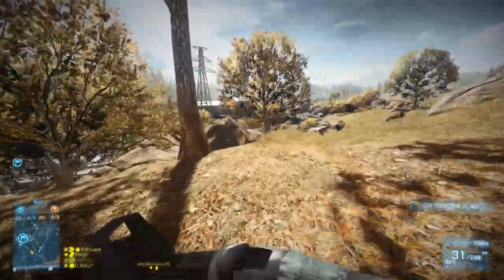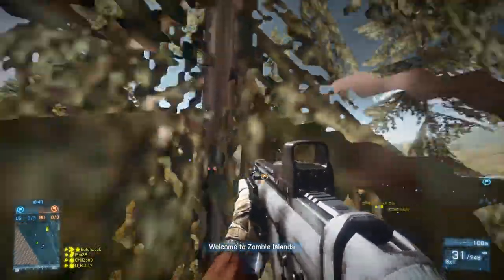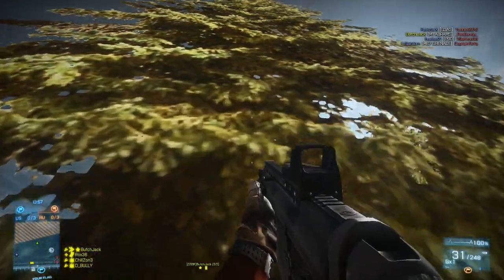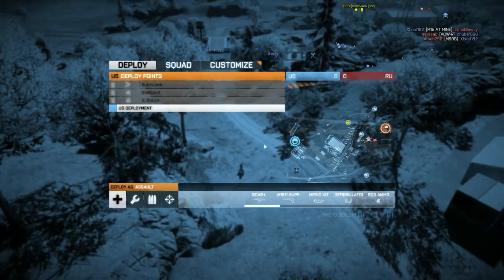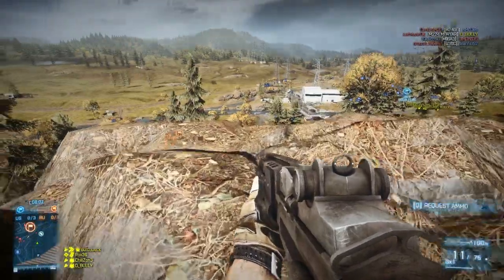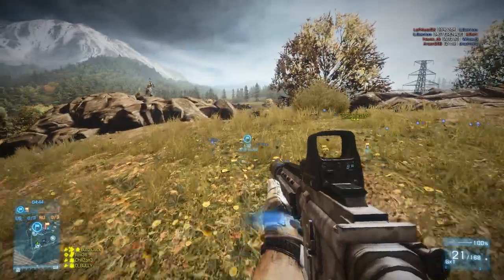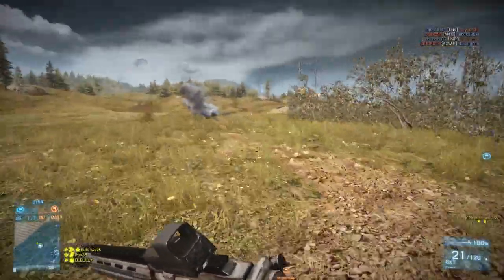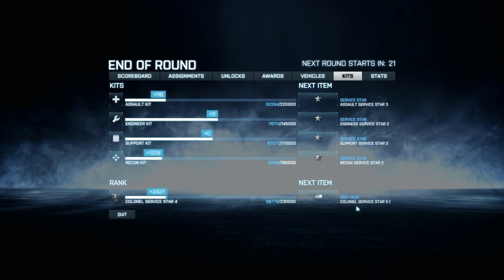Let's Play Battlefield 3, Part 150 (CTF Operation Riverside)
Never too busy playing Capture the Flag to stop admiring the hilariously broken graphics in Operation Riverside. Shame I didn't stumble upon a particular easter egg that I found out about just after I stopped playing this match... I'll get to that one later.